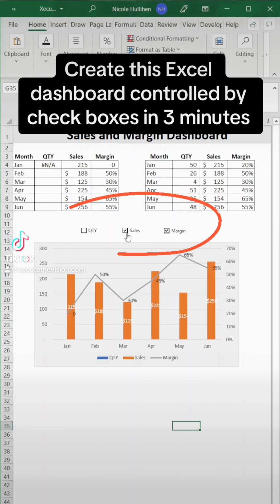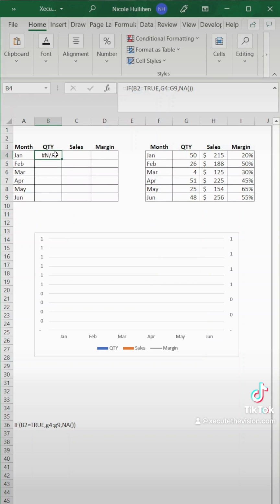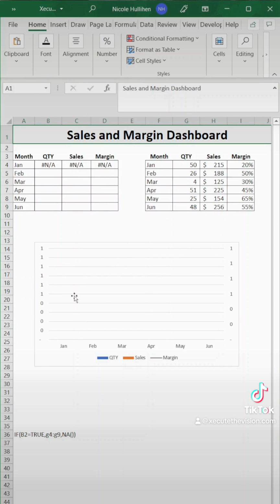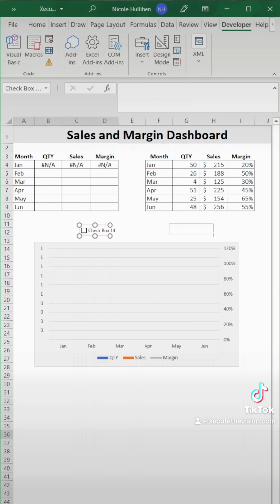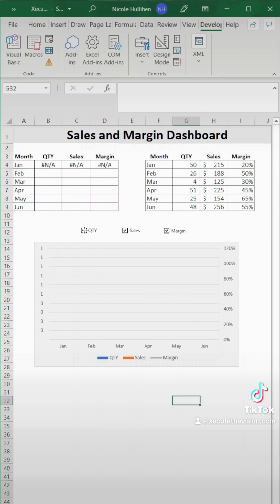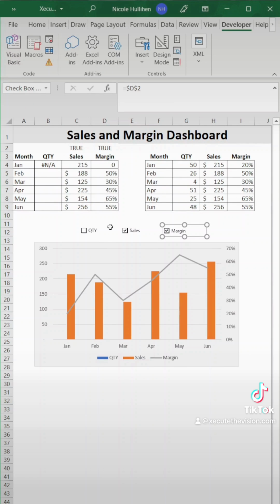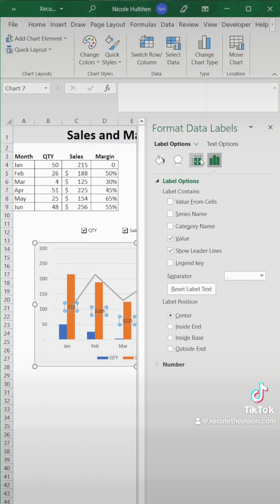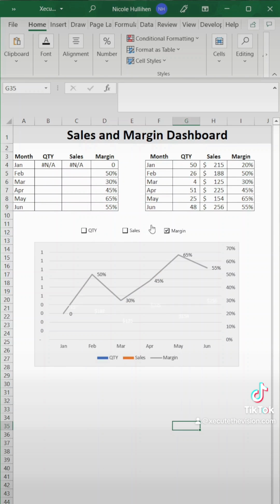Excel dashboard tutorial for check box controlled charts